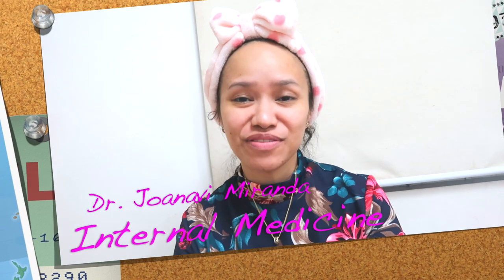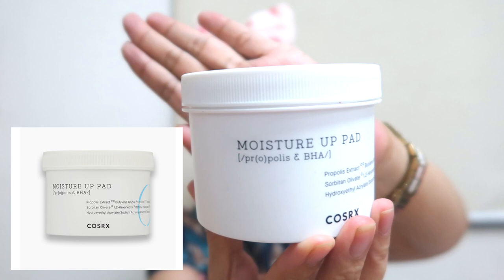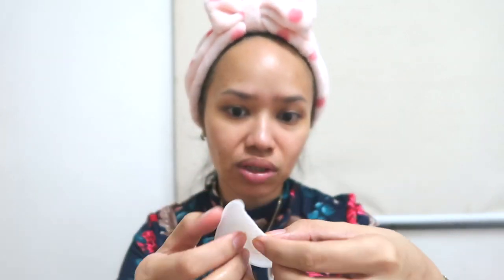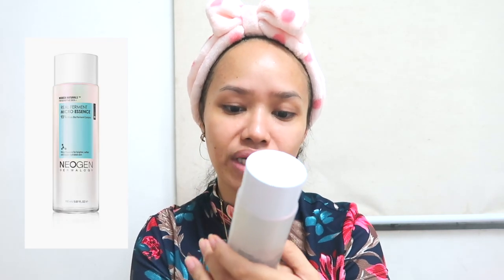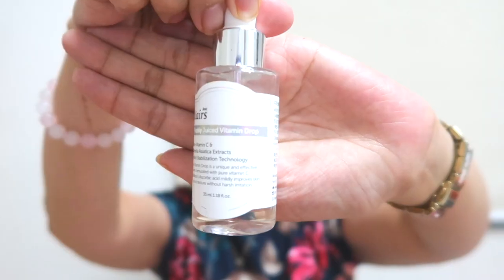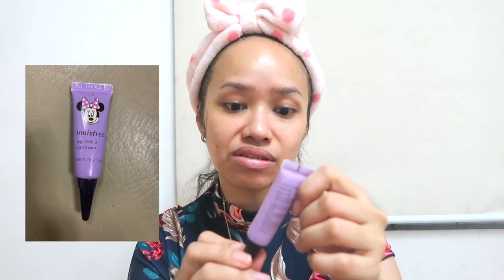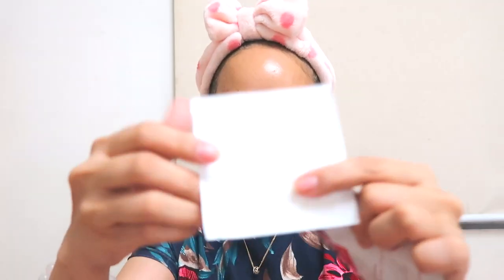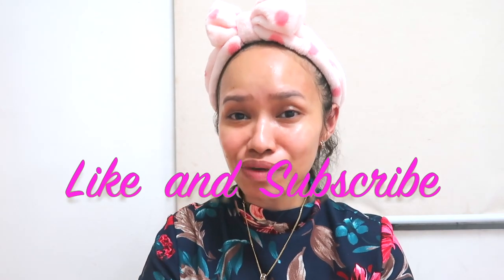A Doctor's Skincare Routine: Nighttime! | DOCTOR VLOGGER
Hello everyone!

ABOUT ME

Hello! My name is Dr. Joanavi Miranda, you can call me Doc Joana/Doc Jo. I am a licensed physician and have already finished my residency training specializing in Internal Medicine. I am currently working as a hospitalist and see patients by appointment. I started youtube because I want to share right and updated information in the medical field. Also, I opted to document my life not just in the medical field but as a mother, wife and share a part of myself to my subscribers. Hope you learn, enjoy and relate to my videos. See you in my next video!

-- DOCTOR VLOGGER